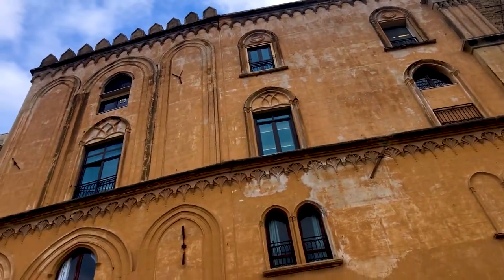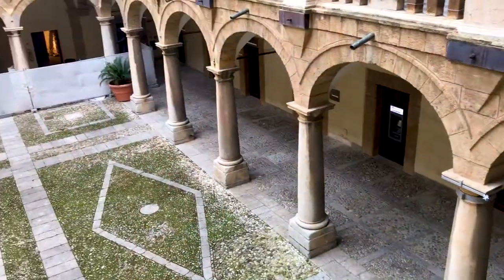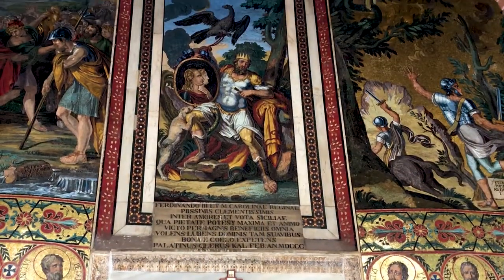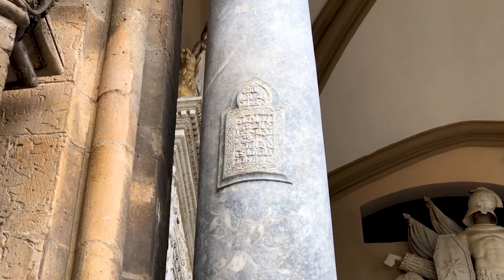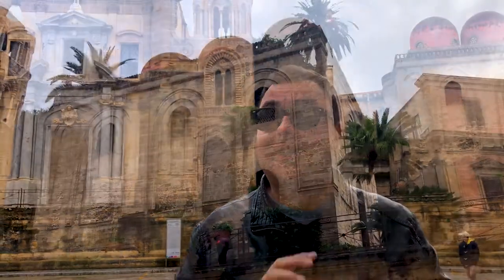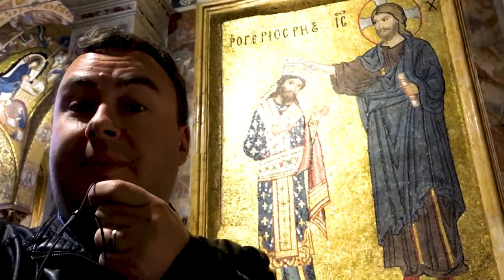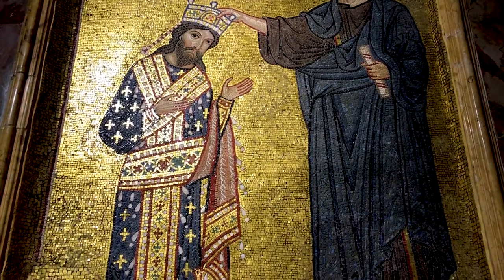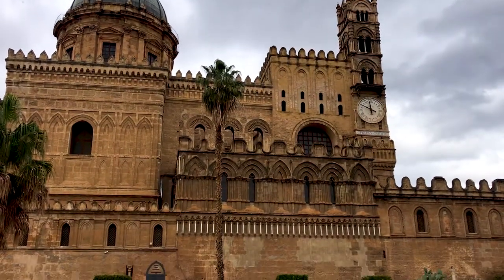Arab-Norman Palermo - UNESCO World Heritage Site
The UNESCO World Heritage site of Arab-Norman Palermo is the capital and largest city in Sicily, and is a fascinating mix of cultures. Founded as a Greek colony around 700 BC, it has fallen under the domain of various conquerors over the years. But the most lasting impacts were left by the Byzantines, the Arabs from North Africa, and later by the Normans after their invasion of the 11th century. The result is a fascinating mix of architecture - Norman, but with Arabic and Byzantine touches. Let's check it out!

Or on Instagram @joelontheroad